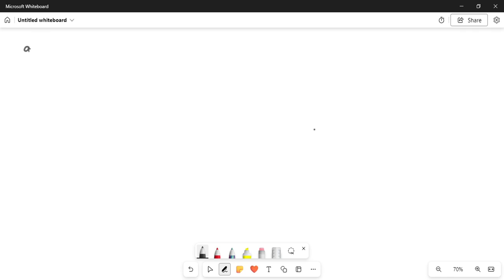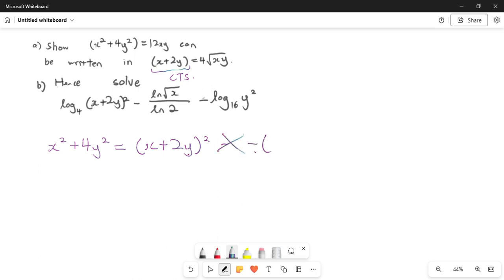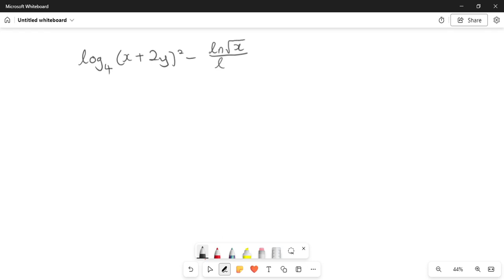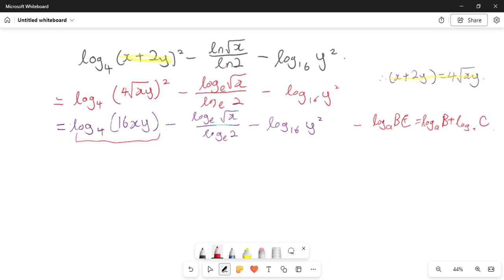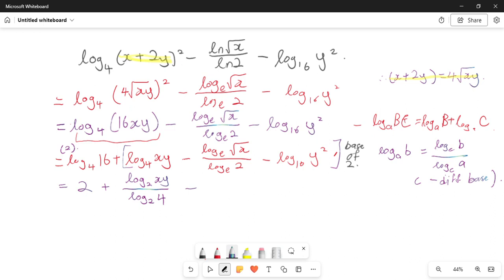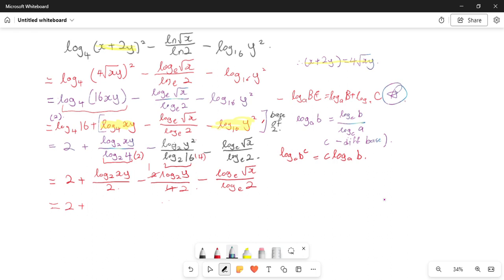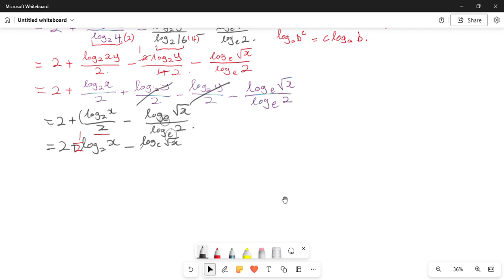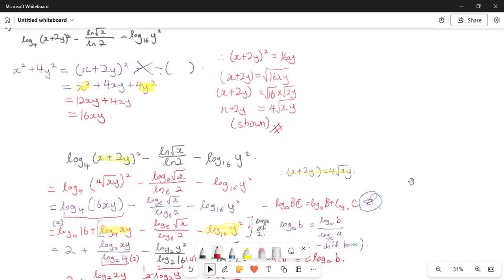if u can solve this logarithm equation in your FIRST try, u are a GENIUS in maths!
EXTREME INTENSE logarithm question taken from a SINGAPORE maths book!!